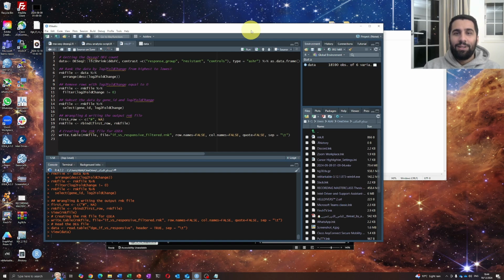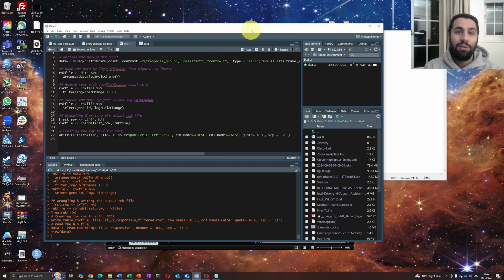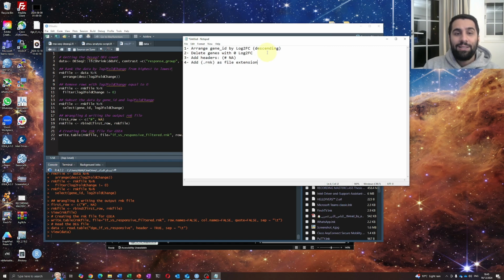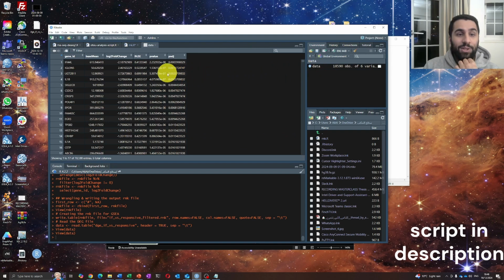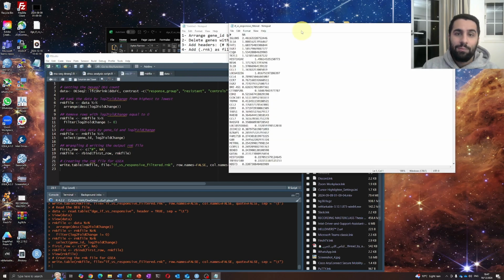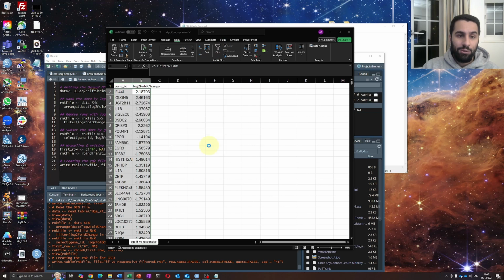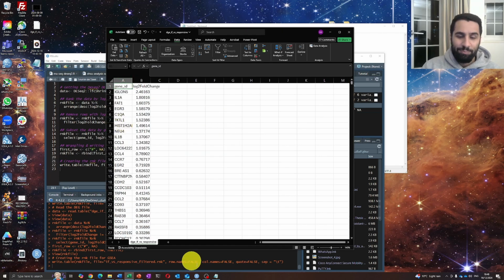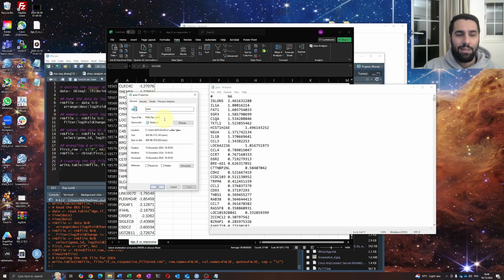How to Create .RNK File for GSEA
Steps:
1- Arrange gene_id by Log2FC (descending)
2- Delete genes with 0 Log2FC
3- Add headers: (# NA)
4- Add (.rnk) as file extension

R code (code was modified to be compatible with Youtube, as angled brackets are not allowed):
# Rank the data by log2FoldChange from highest to lowest
rnkfile = arrange(data, desc(log2FoldChange))

# Remove rows with log2FoldChange equal to 0
rnkfile = filter(rnkfile, log2FoldChange != 0)

# Subset the data by gene_id and log2FoldChange
rnkfile = select(rnkfile, gene_id, log2FoldChange)

# Wrangling & writing the output rnk file
first_row = c("#", NA)
rnkfile = rbind(first_row, rnkfile)

# Creating the rnk file for GSEA
write.table(rnkfile, file=="file.rnk", row.names==FALSE, col.names==FALSE, quote==FALSE, sep=="\t")